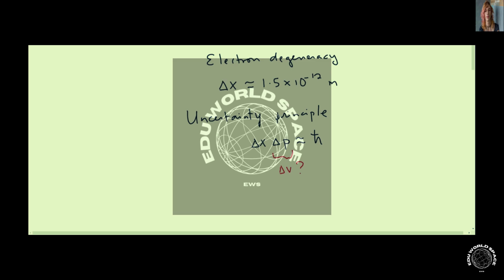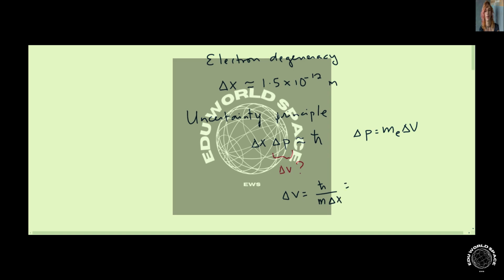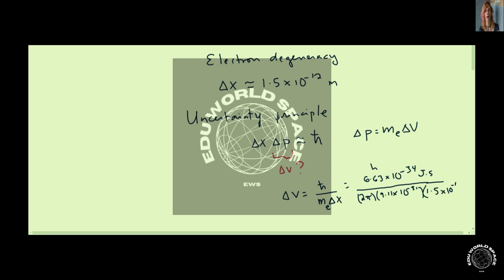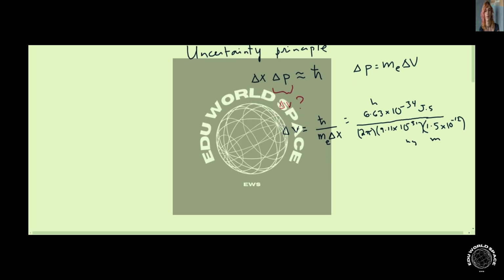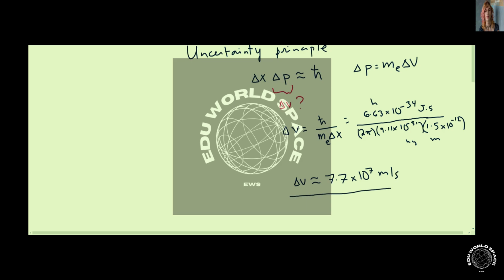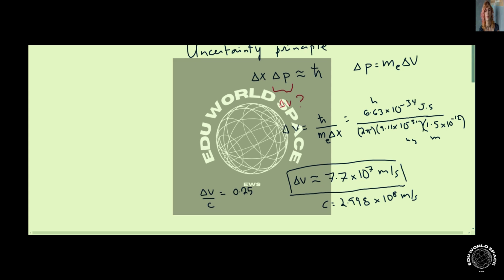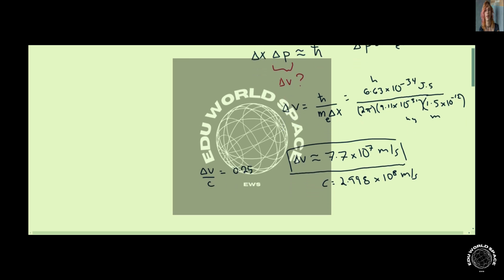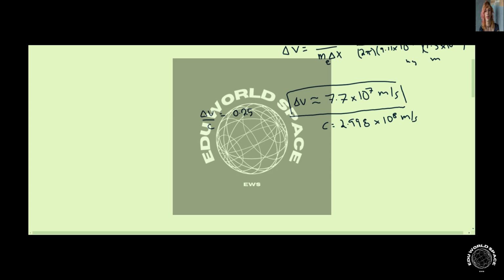A white dwarf is a very dense star, with its ions and electrons packed extremely close together. Eac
A white dwarf is a very dense star, with its ions and electrons packed extremely close together. Each electron may be considered to be located within a region of size . Use Heisenberg's uncertainty principle, Eq. ( 19 ), to estimate the minimum speed of the electron. Do you think that the effects of relativity will be important for these stars?